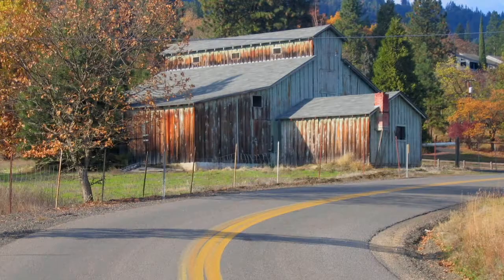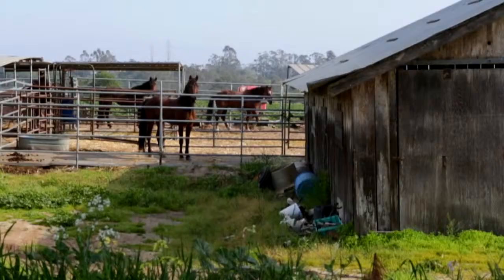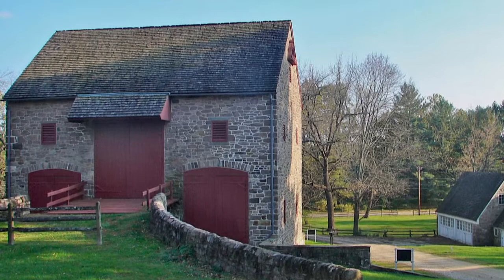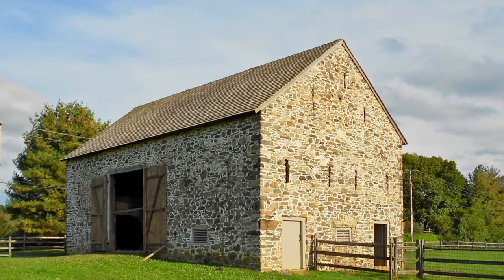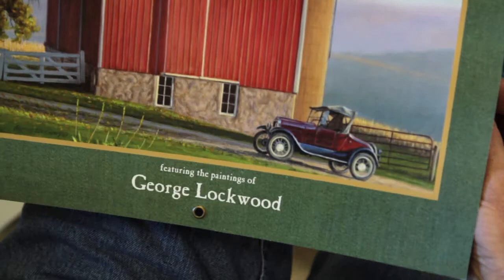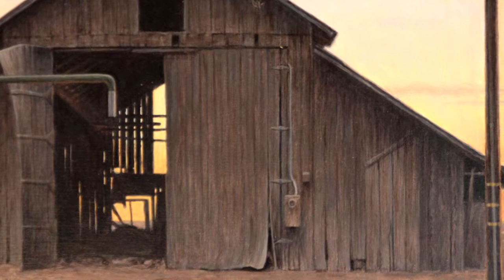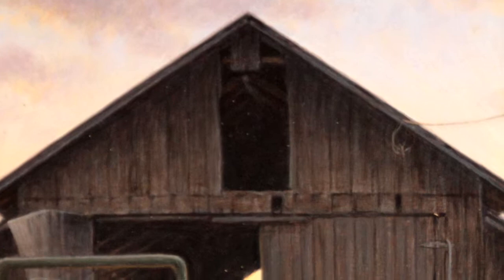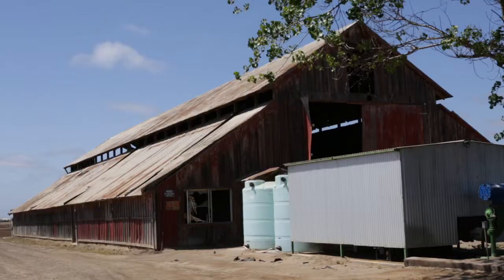SPAM Quitting Time Final H 264 6 3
Learn about historic agricultural barns through George Lockwood's painting "Quitting Time," part of the Santa Paula Art Museum's "Ag Through Art" video series